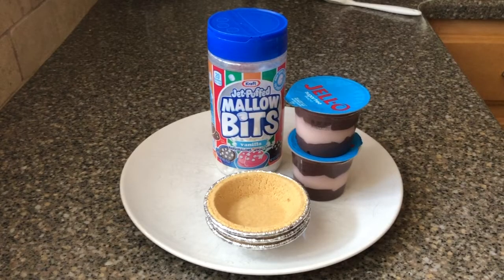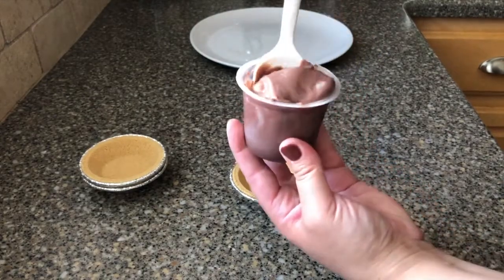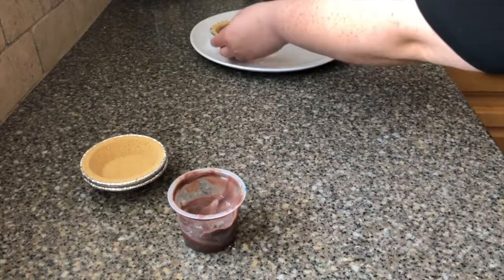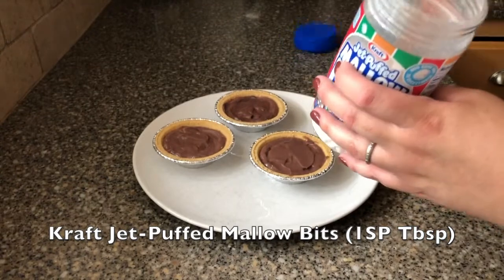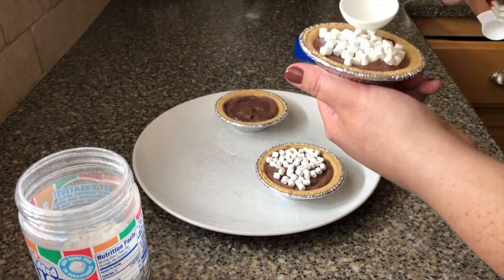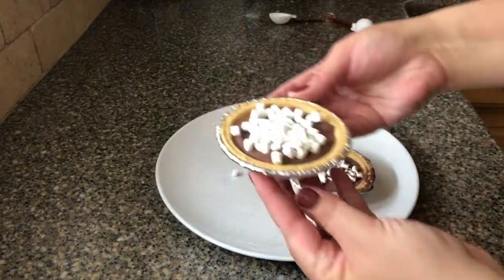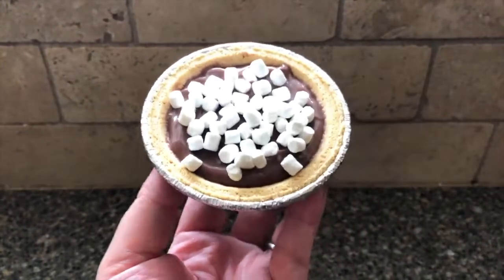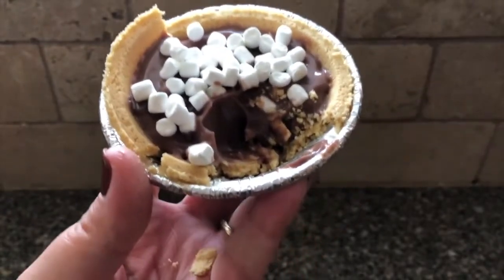Weight Watchers • Mini S'mores Pie • 6 SP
Today's video is super easy. 3 ingredients, 6 SmartPoints, Life Changed Hahaha!
What pie would you make?

Mini S'more Pie Recipe - 6 SP
1 Keebler Graham Mini Ready Crust - 4 SP
1/2 Pack Sugar Free Jello Chocolate Pudding - 1 SP
1 Tbsp Kraft Jet Puffed Mallow Bits - 1 SP
(TIP: I usually find these little marshmallows in either the baking section next to the other marshmallows, or in the Hot Cocoa section!)